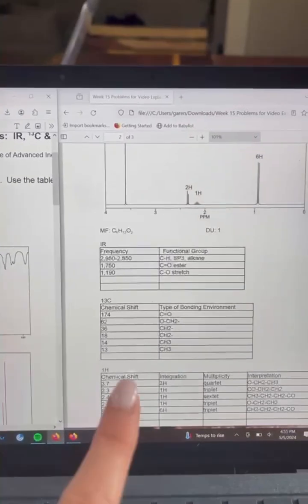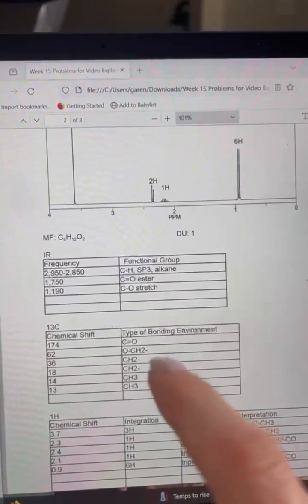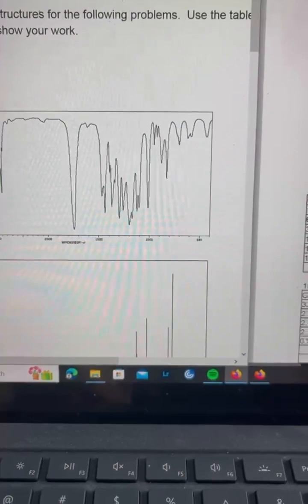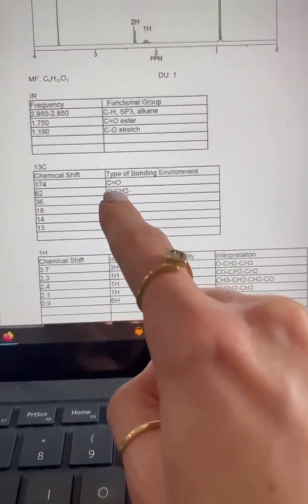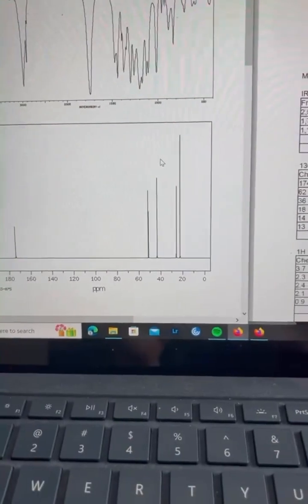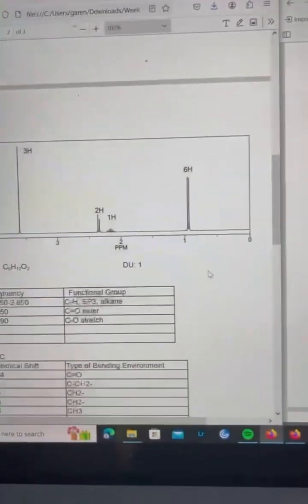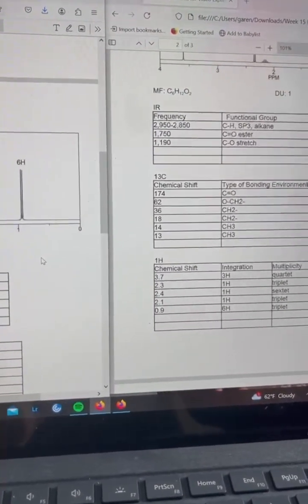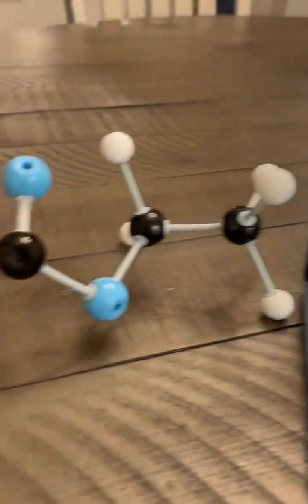Week 15 Combined Spectral Problem Group 3